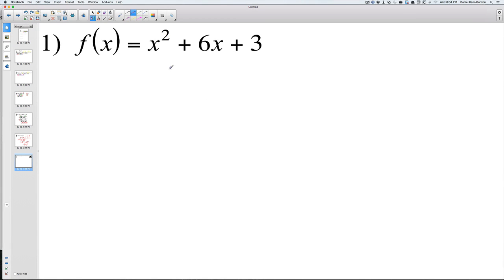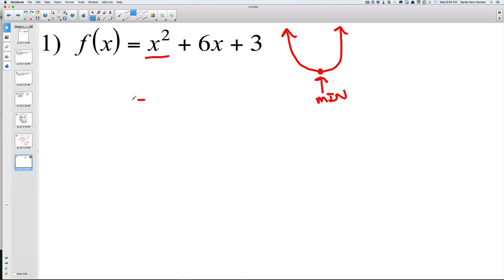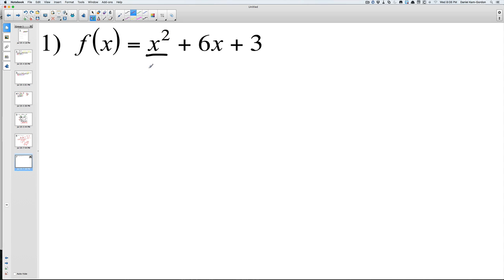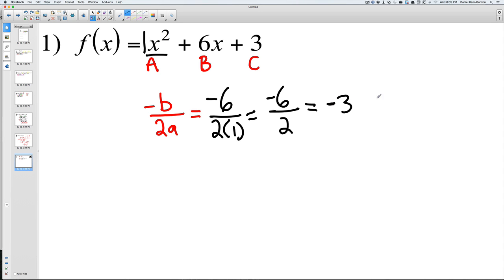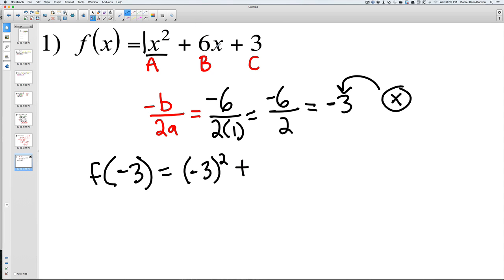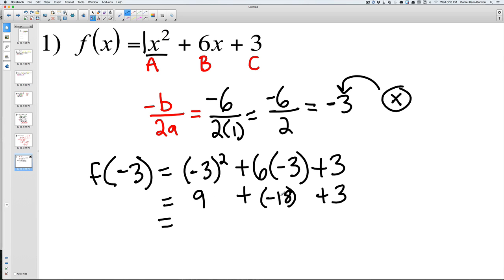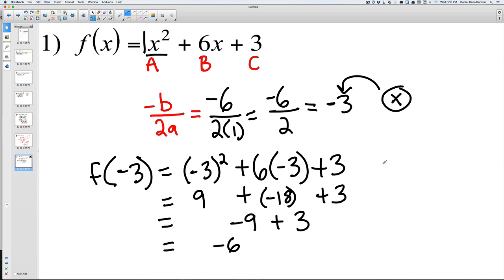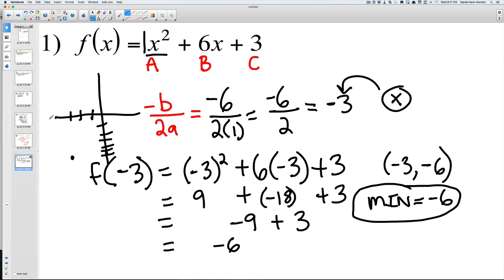Finding Minimum and Maximum Polynomials 1